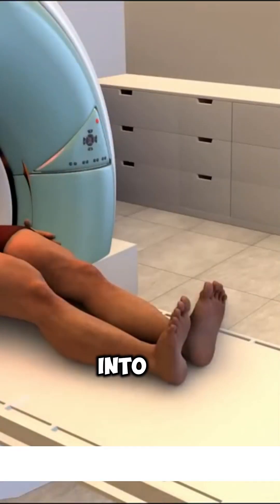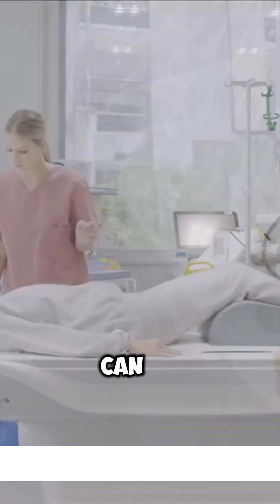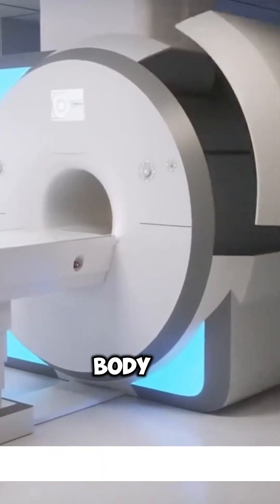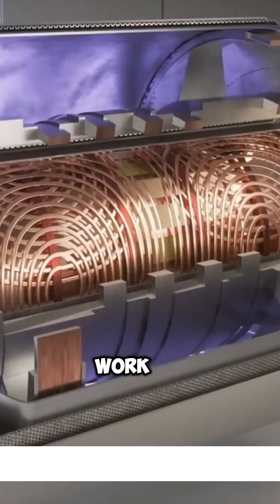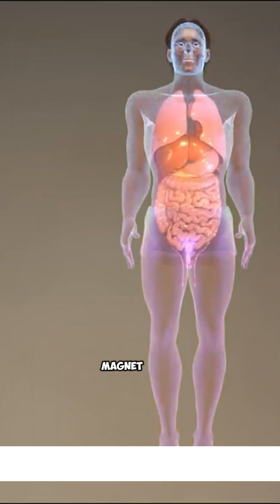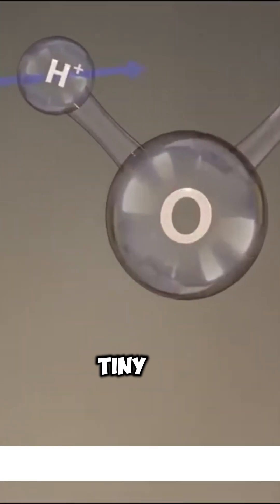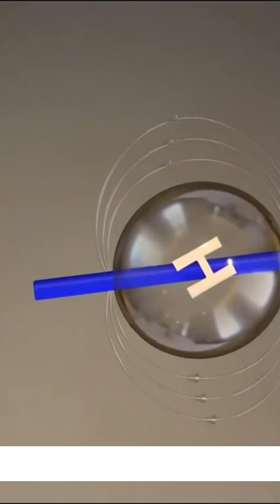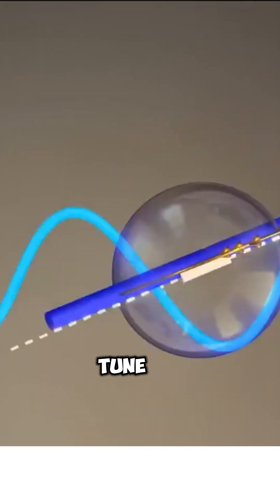MRI Secrets: How a Super Magnet Reveals Hidden Tumors & Why Metal is a No-Go!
Step into the world of MRI—a super-powered camera that uses a magnet thousands of times stronger than your fridge magnet to line up hydrogen atoms in your body! In this short, discover how extra water in tumors changes their signal and why bringing metal can be dangerous during an MRI exam.
• Learn the science behind tumor detection in simple terms.
• Get a quick safety tip on leaving metal behind.